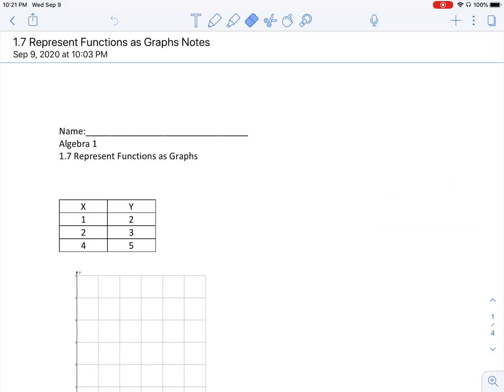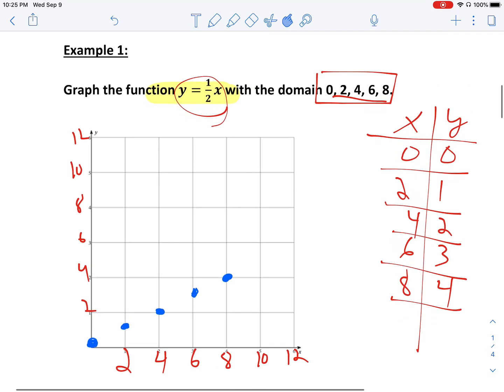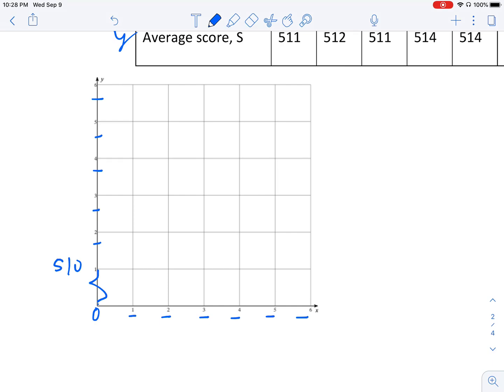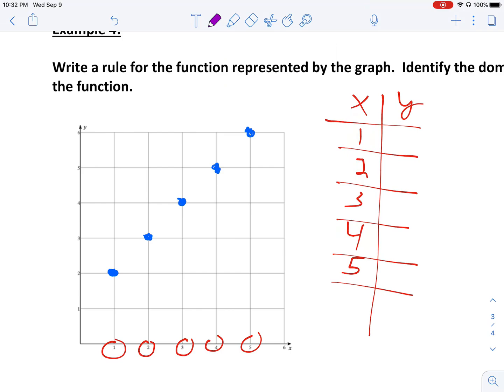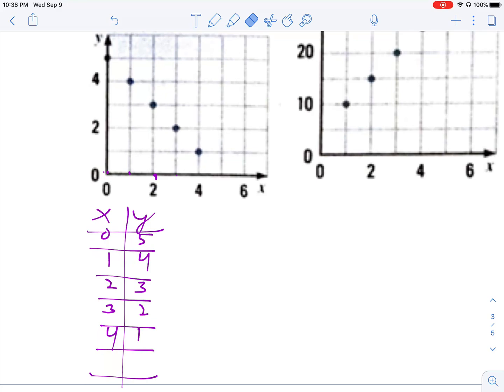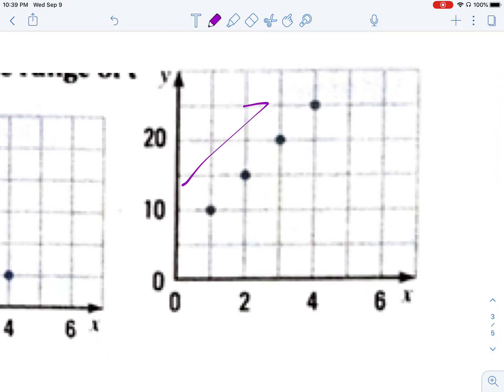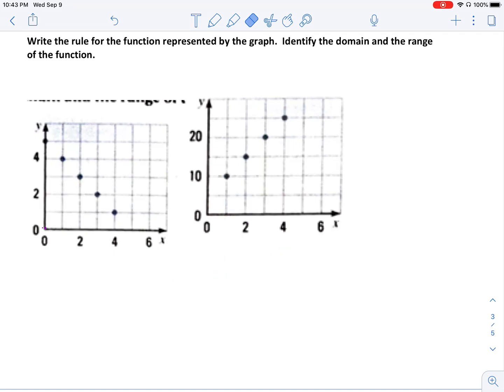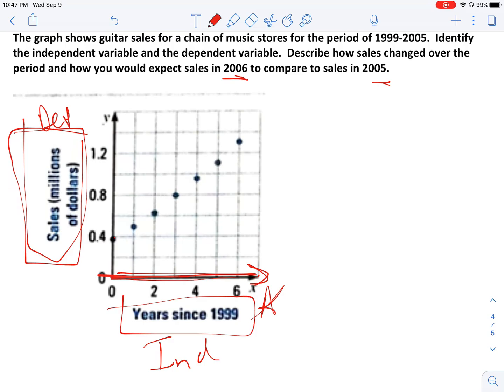1 7 notes